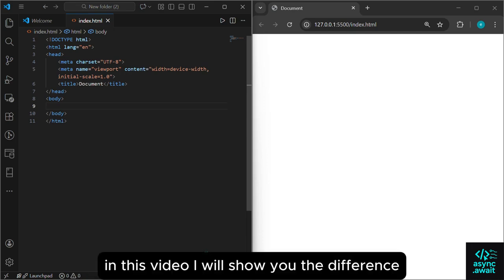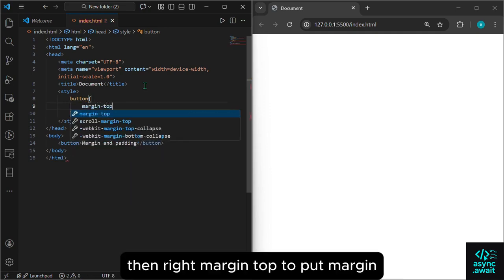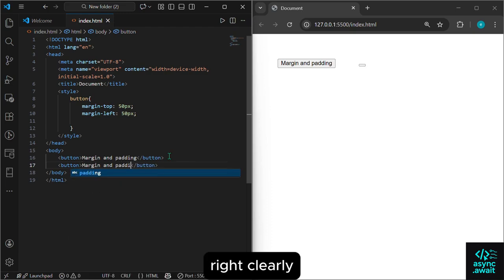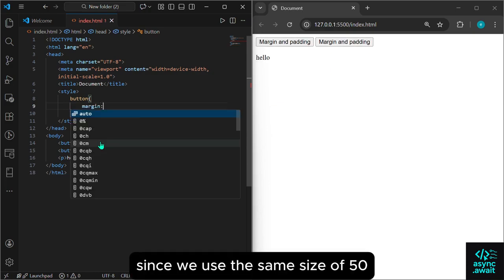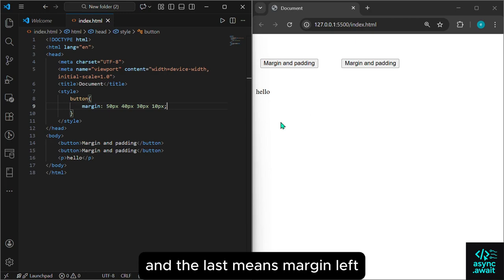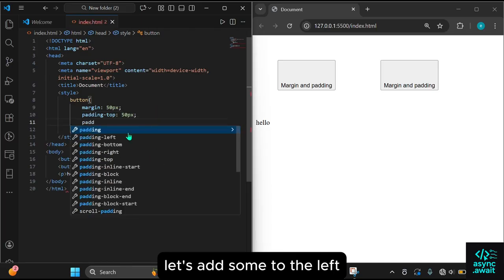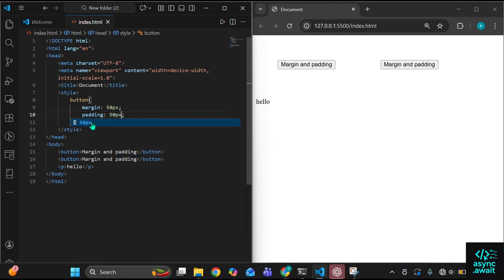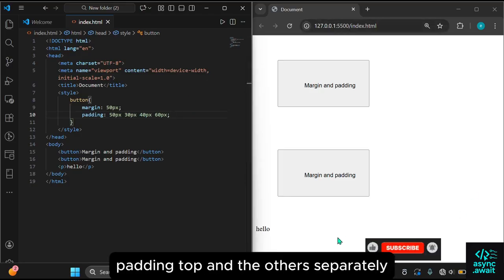CSS Margin vs Padding Explained in 3 Minutes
Still confused about the difference between margin and padding in CSS?

In this quick 3-minute tutorial, I'll explain margin vs padding with simple examples so you'll never confuse them again.

Whether you're just starting web development or reviewing CSS fundamentals, this video will help you understand how spacing works in the CSS Box Model.

🔥 What You'll Learn:
✓ What is Padding?
✓ The Difference Between Margin & Padding
✓ CSS Box Model Explained
✓ Practical Examples

This tutorial is perfect for beginners learning HTML and CSS.

Technologies Used:
• HTML5
• CSS3